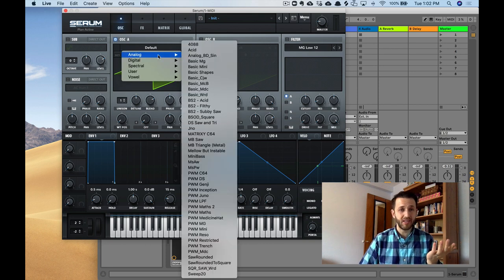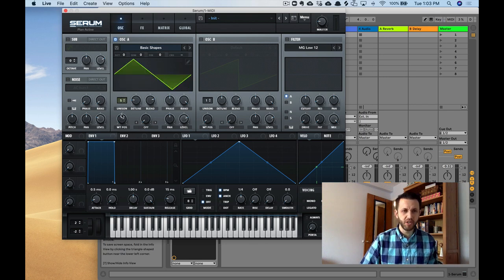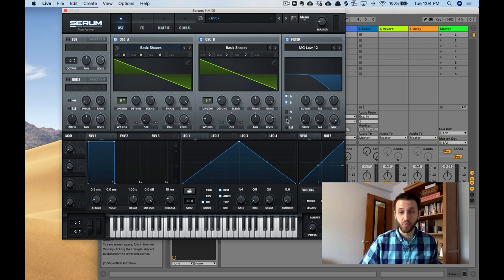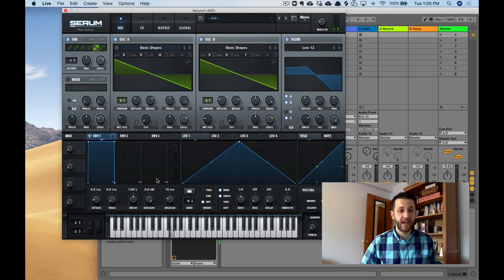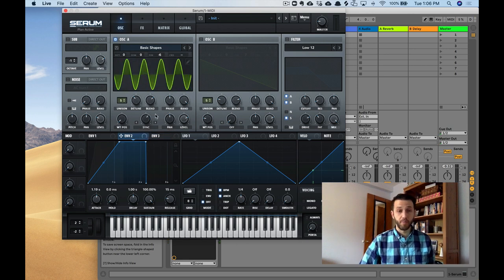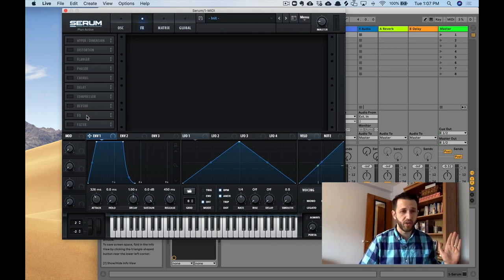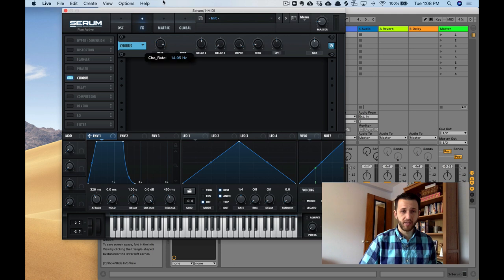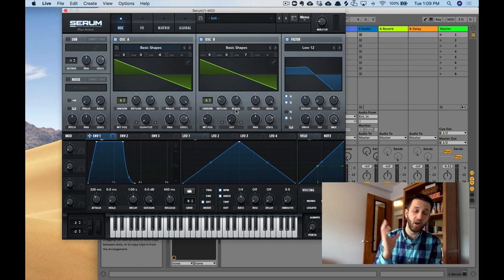Is Serum Worth It?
Serum is a great synth, and powerful to use whether you are a live keyboardist or a producer. Here are a few things that I think are particularly powerful if you are using this is a live keyboard player

Full Blog Post: ***COPY PASTE LINK HERE***
Quick Synth Map: Livekeyboardist.com/go